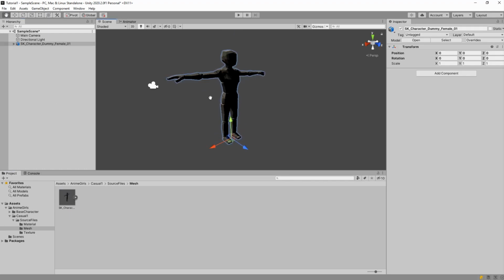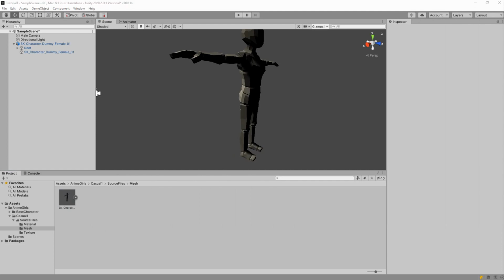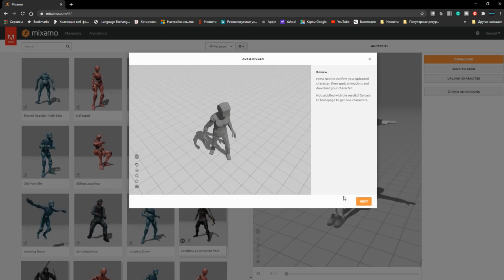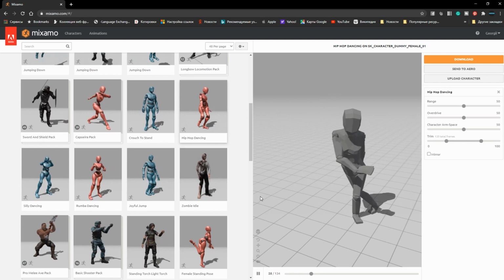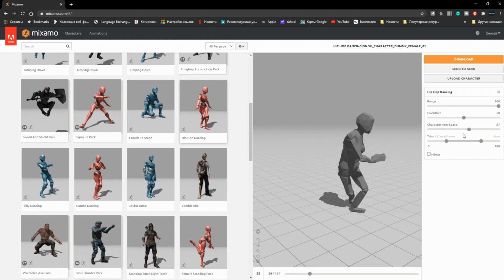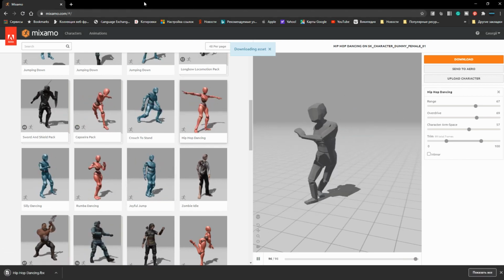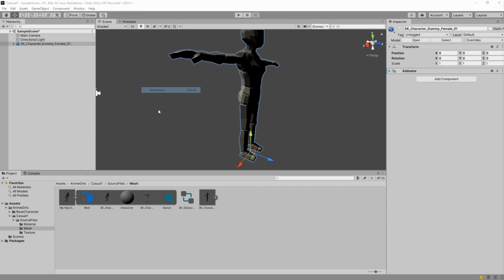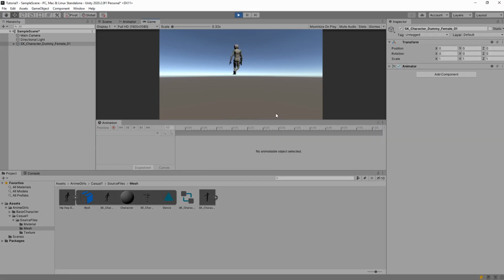How to animate a character in 5 minutes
Animate your humanoid character using mixamo in less than 5 minutes.